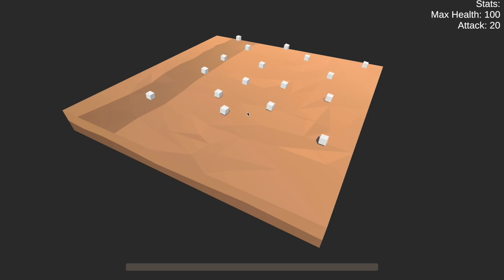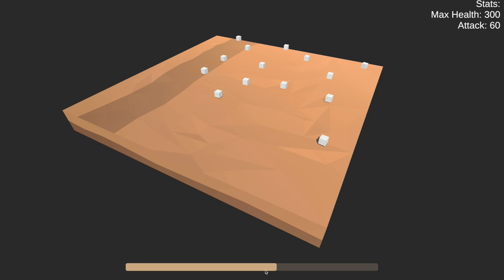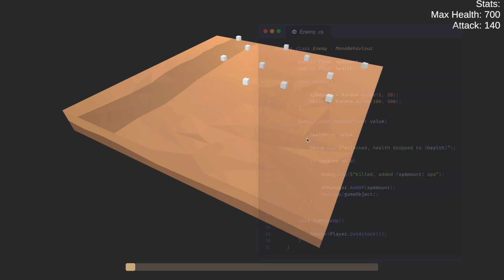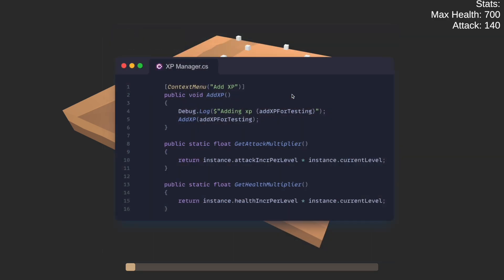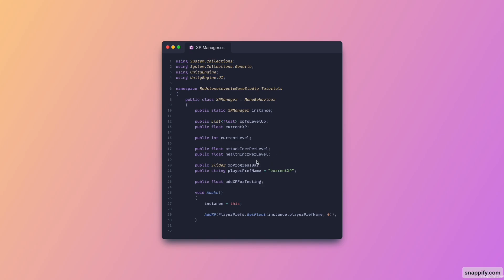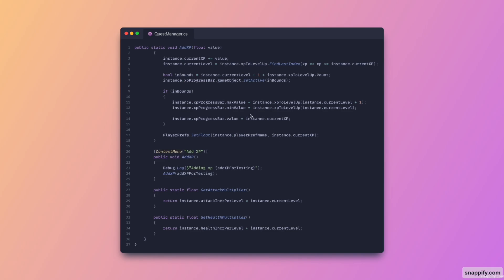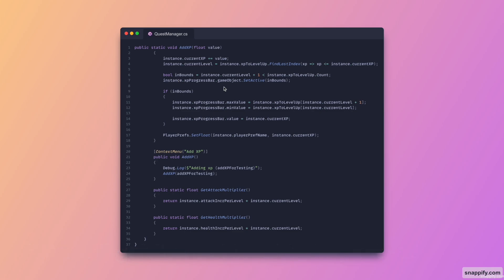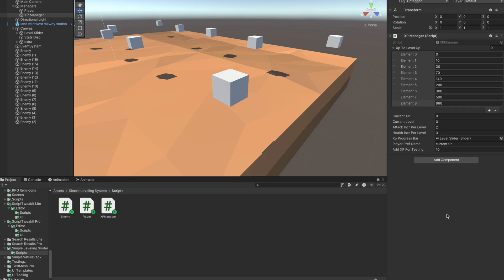Make Your Own XP & Leveling System in Unity C# From SCRATCH!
🧠 Built a Satisfying XP & Leveling System in Unity

No clutter, no over-complication — just a responsive, well-structured XP and leveling system that gives players a genuine sense of progress.
Every action feeds into a satisfying feedback loop that drives engagement, rewards effort, and keeps them coming back for more.

In this video, I’ll walk you through how I built this system from the ground up, why each part plays a key role, and how you can create your own persistent XP and leveling framework inside Unity.

💡 Why XP & Leveling Systems Are Essential

A solid leveling system isn’t just about numbers increasing.
It’s about player motivation. It ties into gameplay, character progression, unlockable abilities, and narrative pacing.
When designed well, it enhances every aspect of your game — when done poorly, it can break immersion and slow momentum.

⏱ Timestamps
0:00 – Intro
0:15 – Scene Set-up
2:32 – Scripts
4:39 – Outro

📢 Want more Unity Game Development Tutorials?
LIKE this video if it helped you out!
COMMENT with what you’d build in your dream city builder—or drop future tutorial ideas!

🎮 Assets Used in This Video:
👉 Environment: